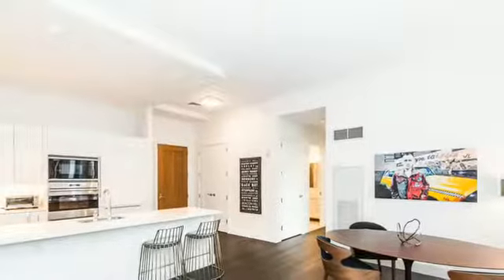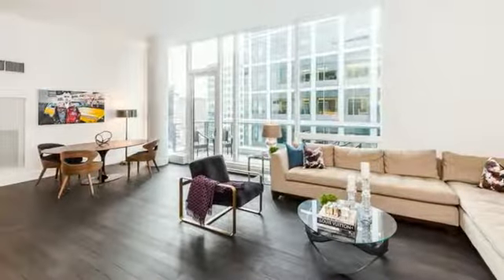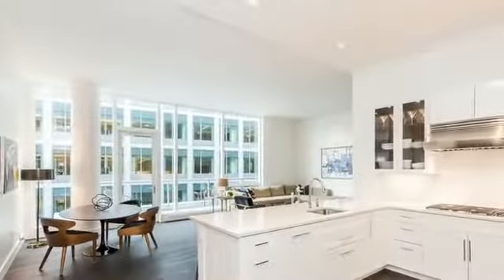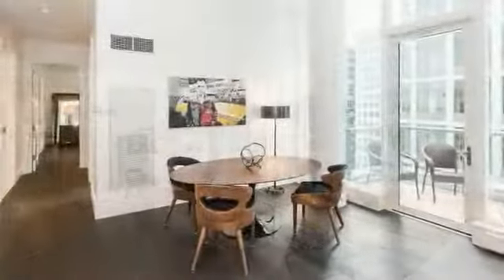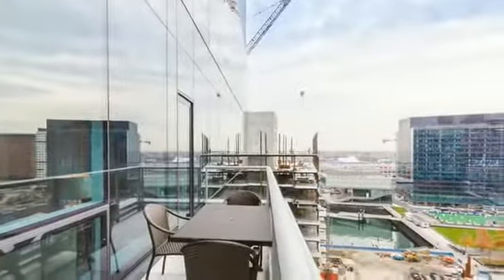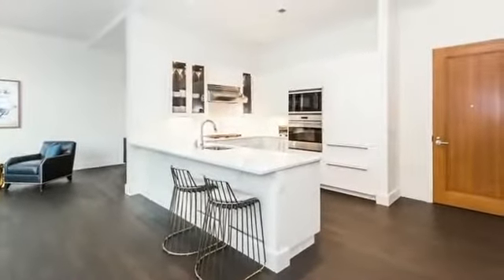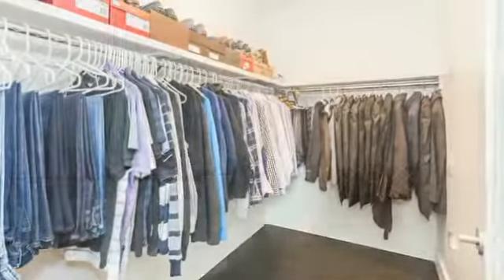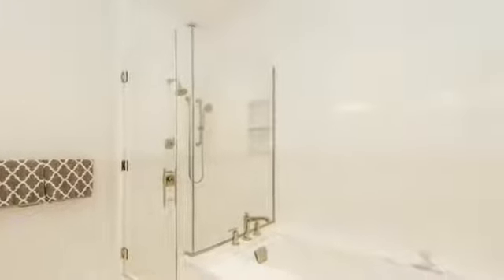22 Liberty Penthouse 1H Highlights $1,890,000 Square Feet: 1,405+/- Bed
Impeccable 2 bedroom Penthouse at 22 Liberty. South-facing residence in the Seaport's newest luxury building features an ideal floorplan, soaring ceilings & beautiful finishes. Living/dining room has dark-stained wide plank floors, 10' windows & steps out to large balcony. The kitchen features white custom cabinets, Silestone counters & Wolfe/Miele/Sub-Zero appliances. Luxurious master w/ huge walk-in closet & en-suite marble bath w/ double vanity, glass shower & soaking tub. Guest bedroom has large closet & adjacent full bath. 1 deeded/direct access garage parking. 22 Liberty is a new construction, full-service building w/ large marble lobby, 24 hour concierge & doorman. The building's second floor Harbor Club overlooks Boston Harbor w/ common terrace, catering kitchen & boardroom. Large fitness center w/ terrace. 22 Liberty is steps to the Financial District, Waterfront & the City's best restaurants, including the Seaport's newest steakhouse, Mastro's.